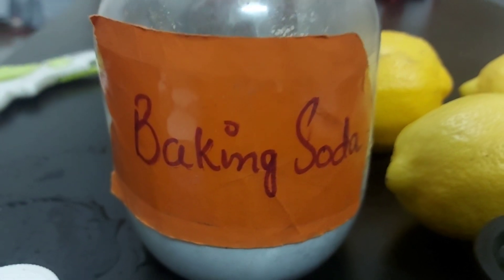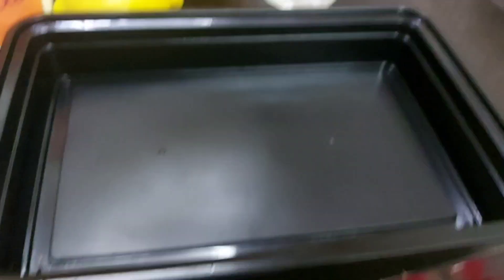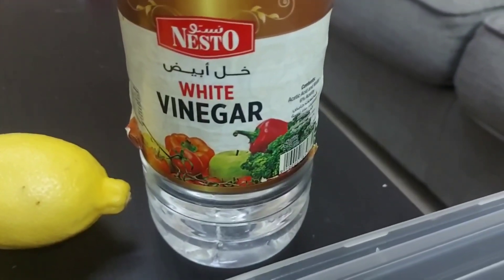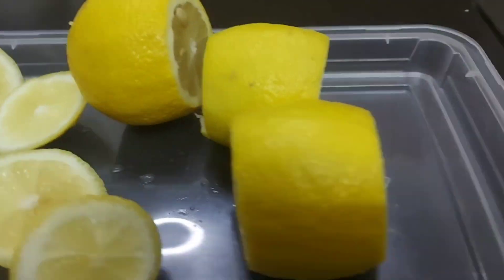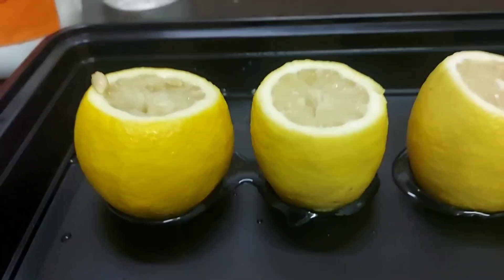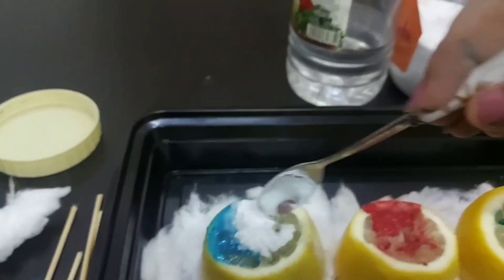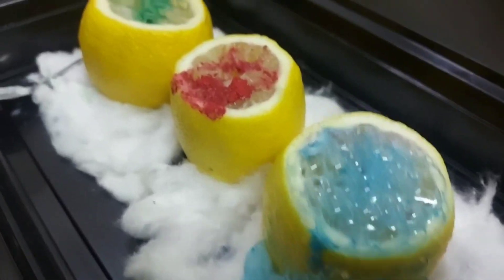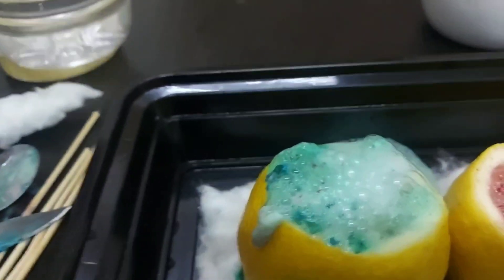lemon volcano |easy |science |project |education |video |helpful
lemon volcano